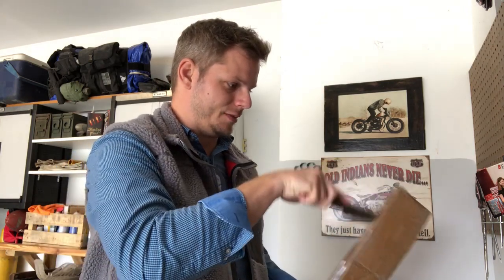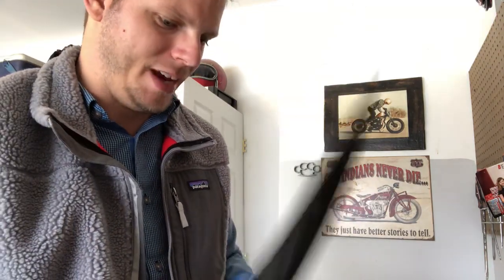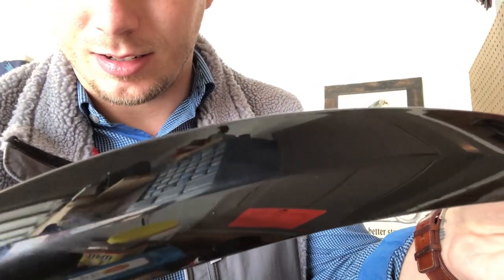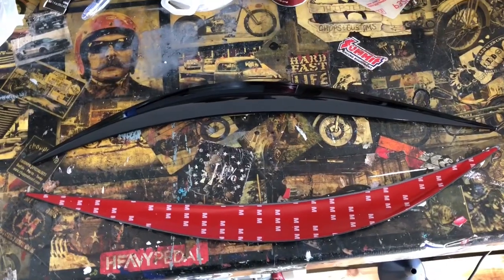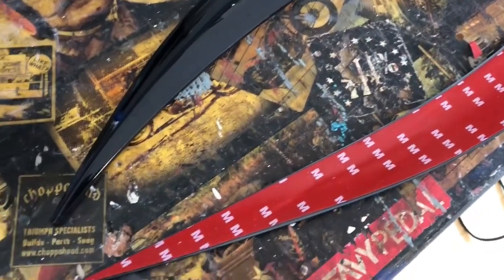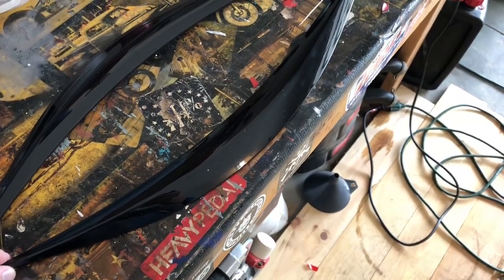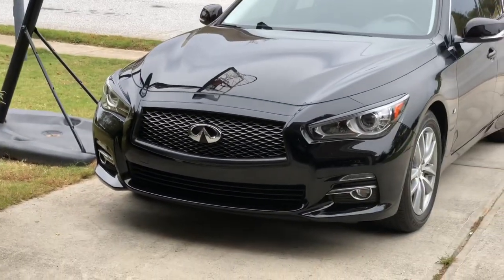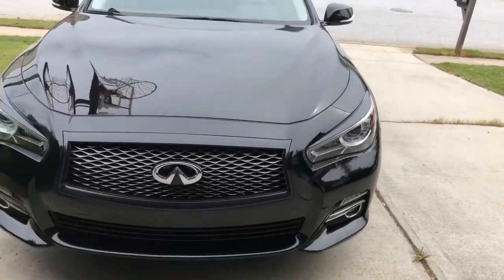Q50 Gloss Black Eye Lids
I recently received an ebay part that was broken.  Despite some slow communication, they, CarPartsConnectionInc was very easy to deal with and very helpful.